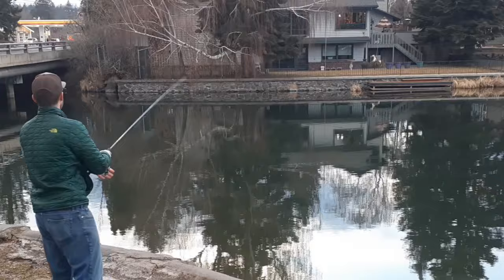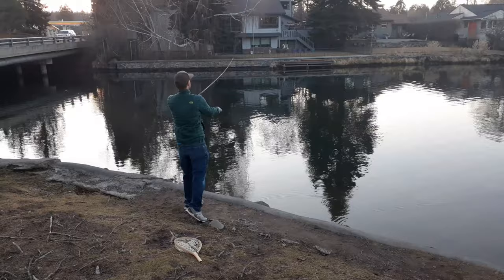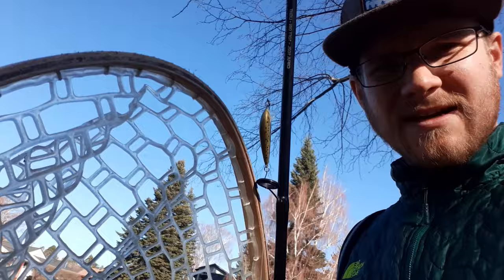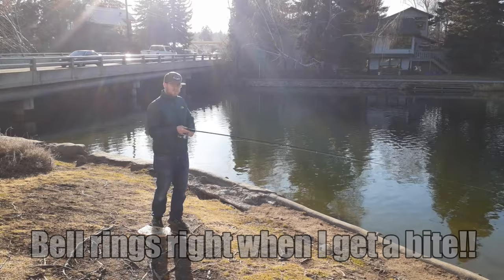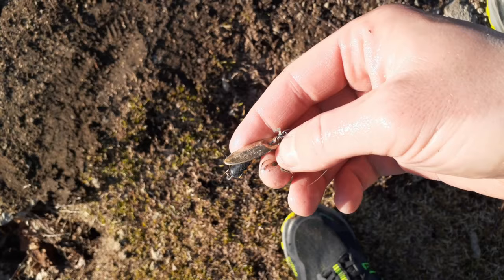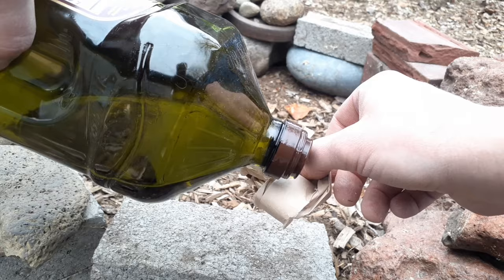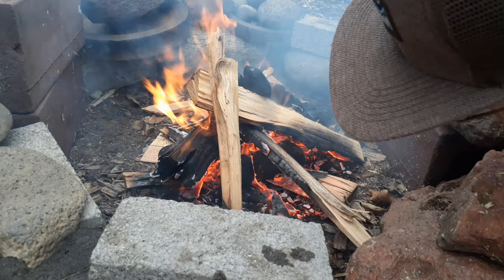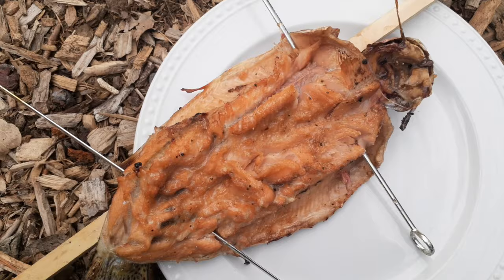Catching and Cooking Rainbow Trout over a Fire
From catching to building a fire pit and cooking, enjoy an entertaining, unique and fun video including a trout rap! Had a great time on this one. I never tried cooking trout this way, but I'm definitely going to do it again! In case people are wondering, I drilled holes in the pine so the skewers would go through. The Maple Syrup worked so well with the smokey flavor. Plus cooking it on the skewers was super simple. My son even helped out!

If you're a loyal subscriber I want to THANK YOU ALL so much!! Let's keep it going! We're putting out some fun polls about fishing and have a lot of different video ideas coming up for 2021.

Catch and cook baby and we don't stop!! Hope you all enjoyed the video and got a kick out of it!

E Park